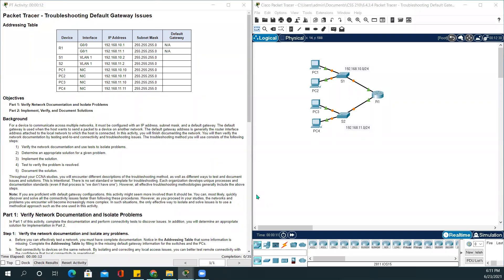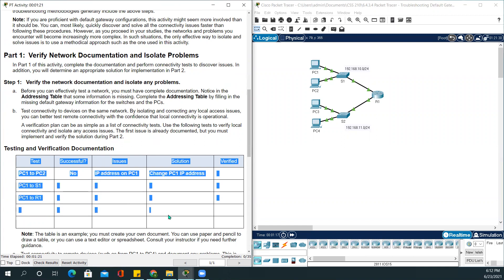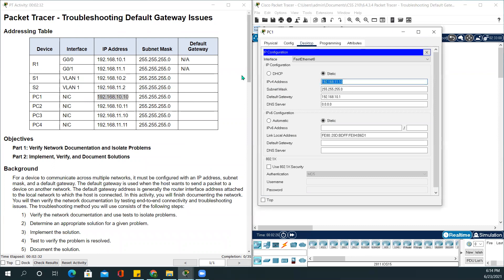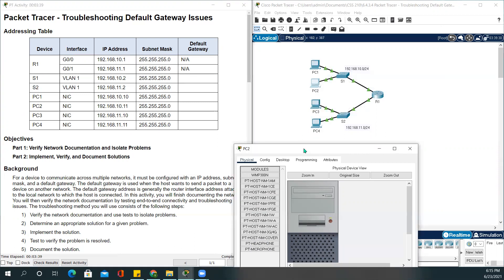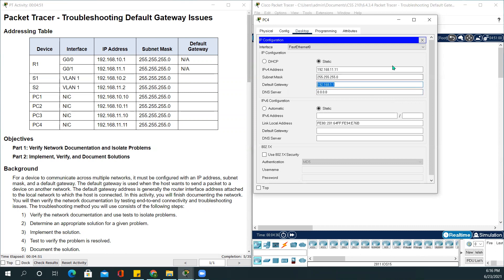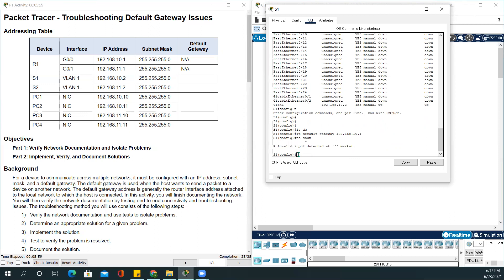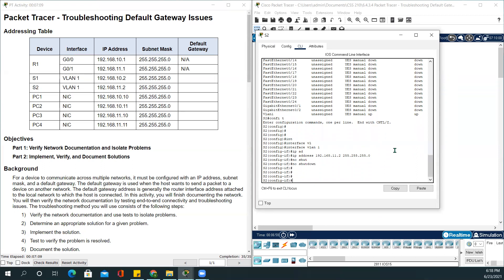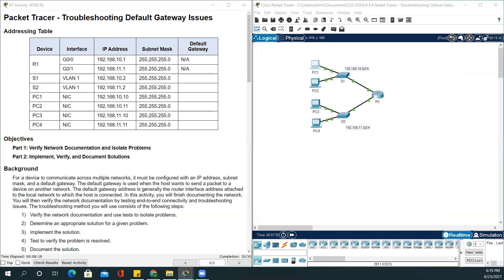6.4.3.4 Packet Tracer - Troubleshooting Default Gateway Issues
CCNA: Intro to Introduction
Packet Tracer Labs
I just wanted to make the video more concise that's why I have just read all instructions before making this video. Also, I would recommend you guys read the activity instructions before watching this video for better understanding.